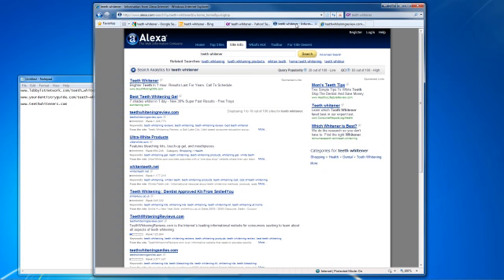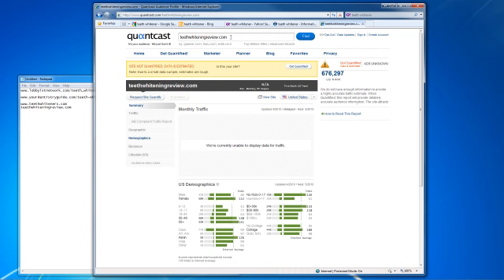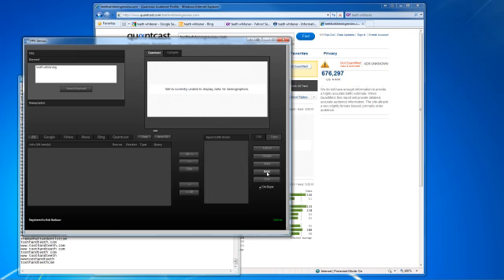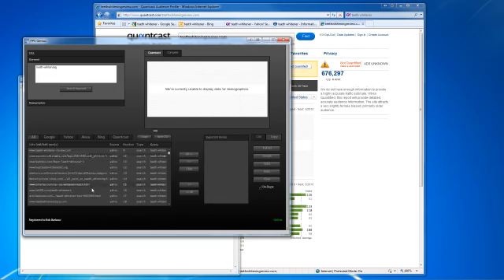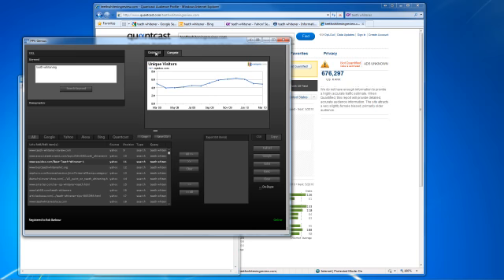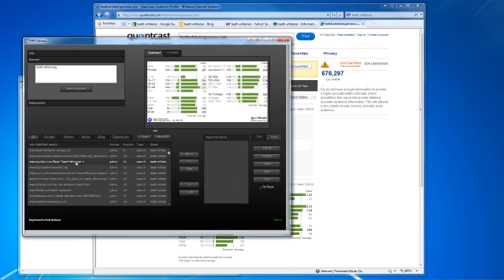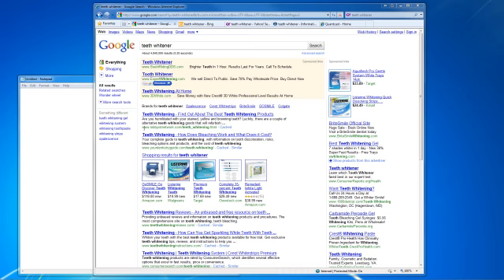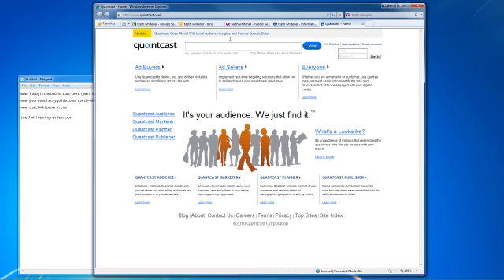The PPV Contextual Software That Saves Marketers Time And Money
If you're familiar with searching for and finding the most relevant domain names for your campaigns, you already know how much time it can take.The PPV Contextual software saves marketers time and money.

We've been doing this manually for the longest time for our campaigns and the amount of time spent for just one campaign was typically taking 1-3 hours! Sure some people only spend 10-15 minutes researching, but we (and other serious marketers) dig deep when researching.Click on the link above to see software at work!